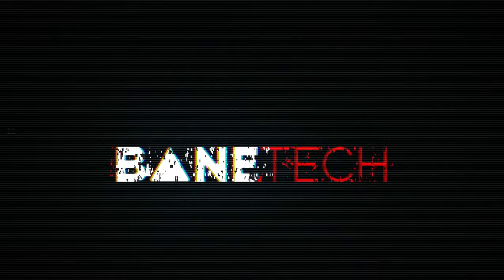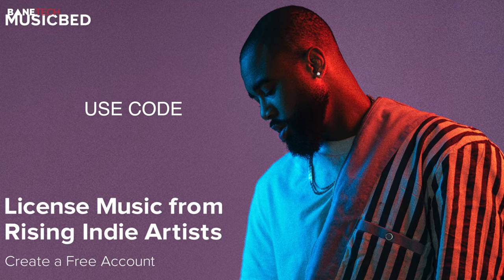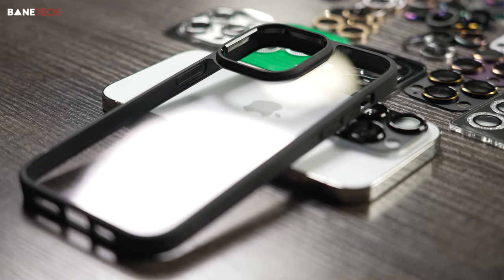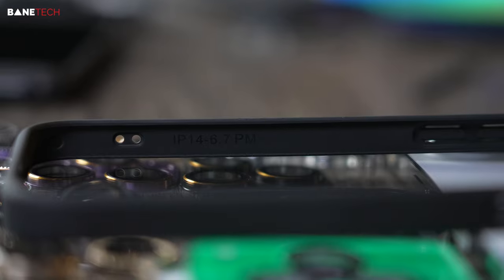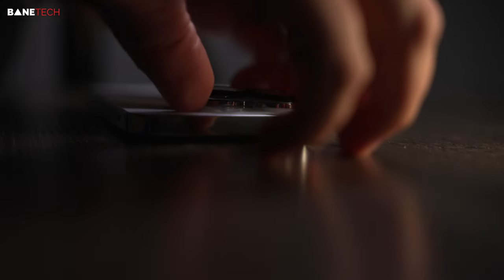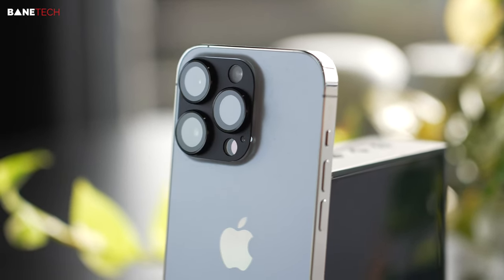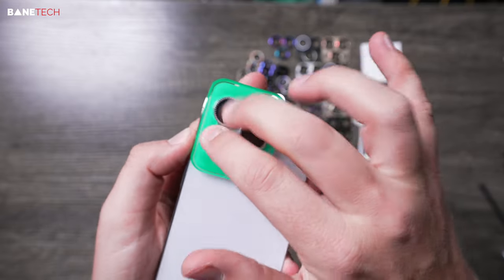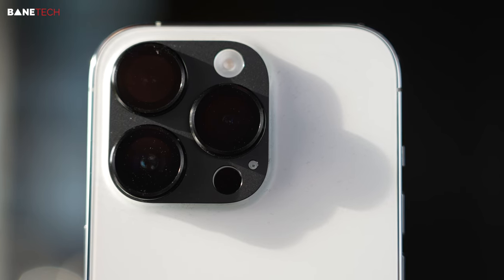iPhone Camera Lens Protector Review Actgan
Actgan iPhone Camera Lens Protector and Case Review.

Product Links:
Lens Protector
Full Camera Lens Protector
Actgan Case